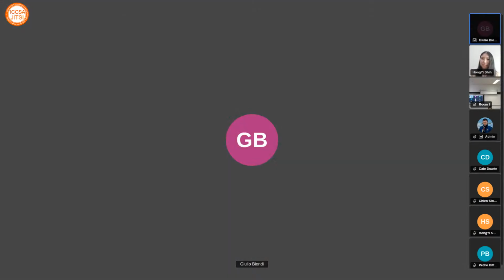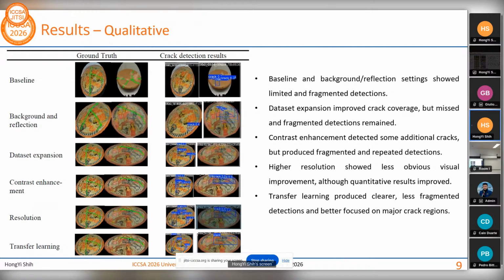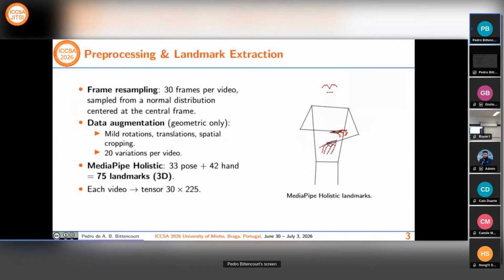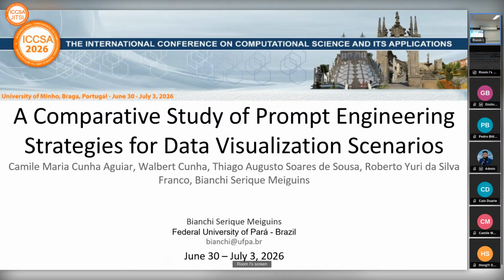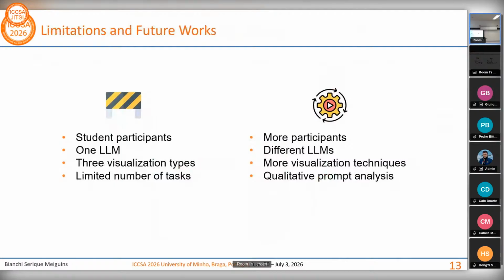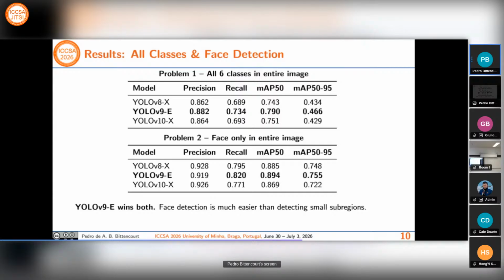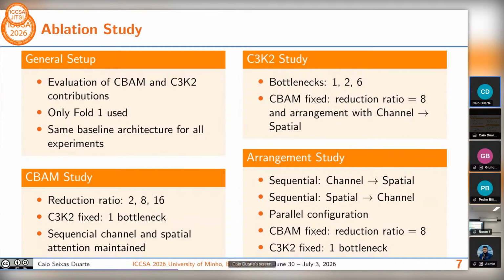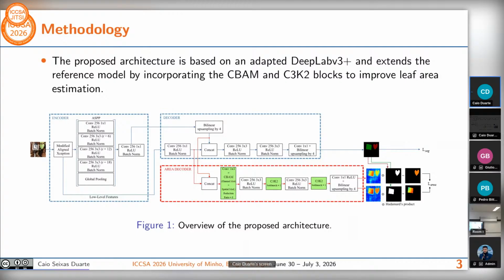ICCSA 2026 01th July Session I morning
The 26th International Conference on Computational Science and its Applications: live streaming of the room I 01th July morning